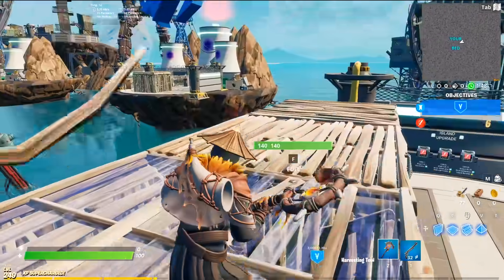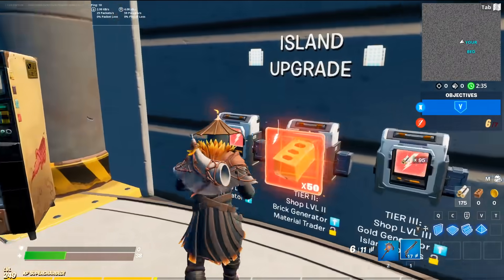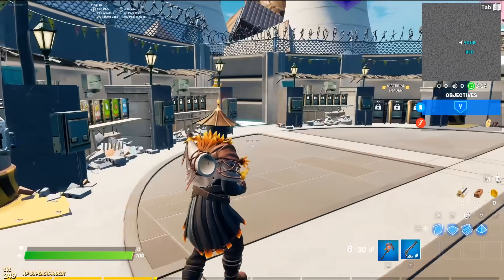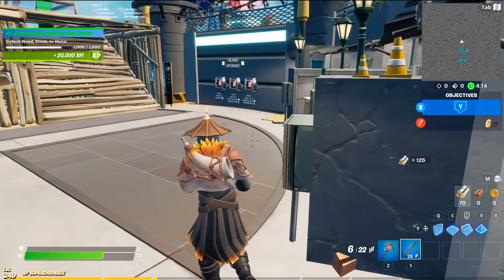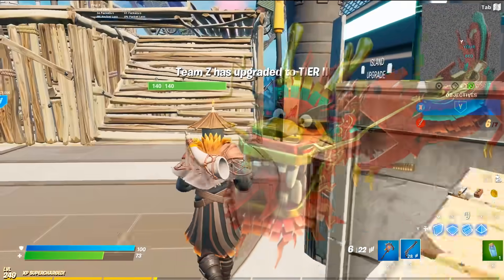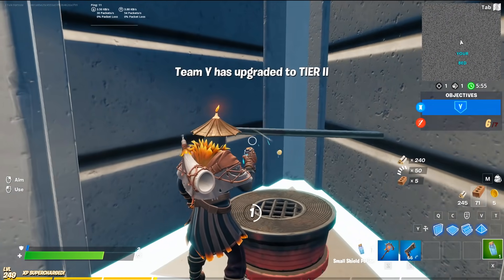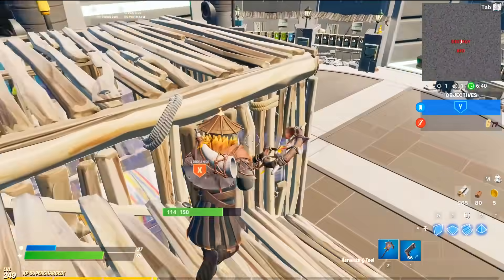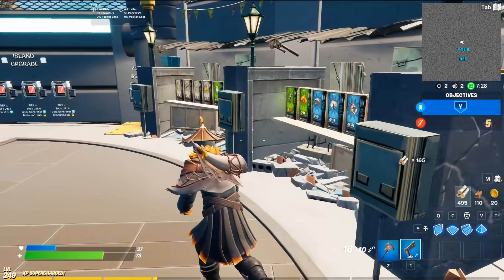What Would My Locker Bundle Be? (Fortnite Battle Royale)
It would be a meme, that's what it would be.